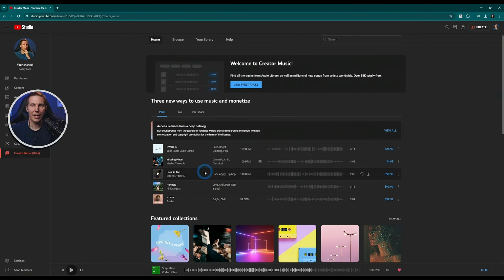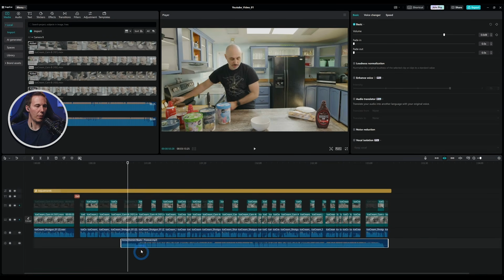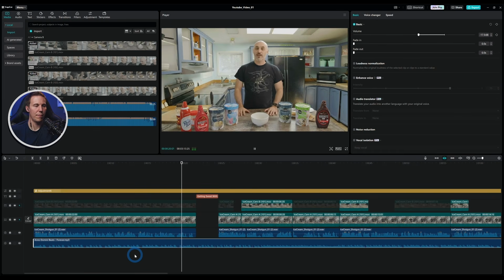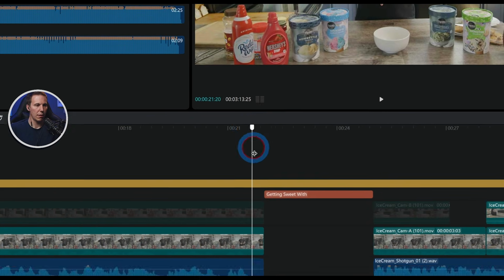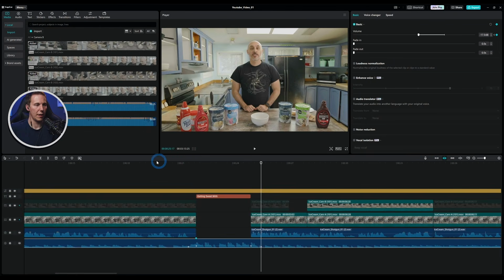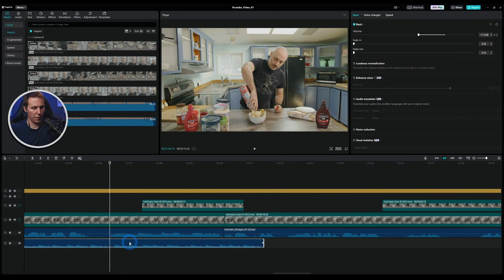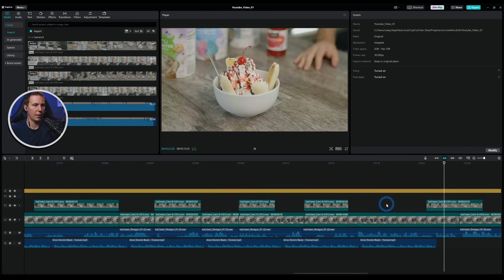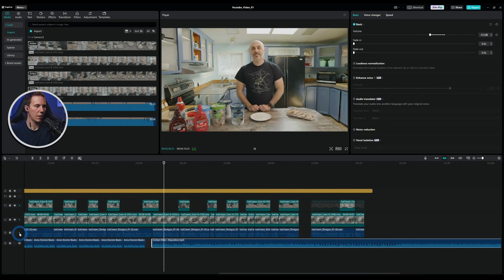15 - Adding Music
Host: Casey Faris